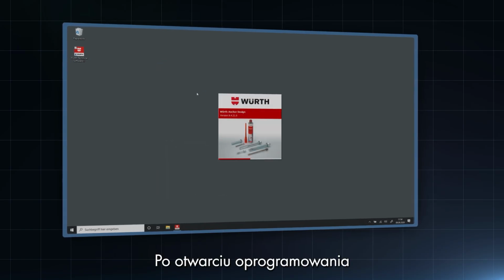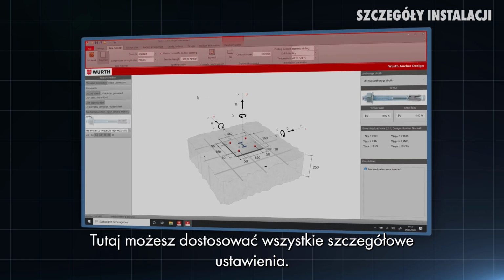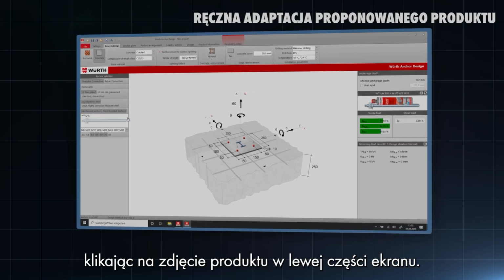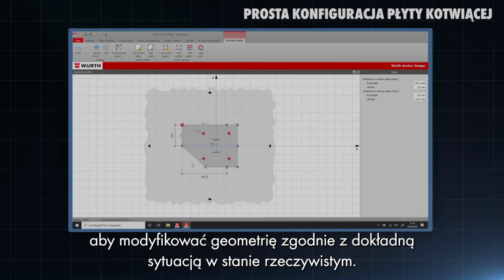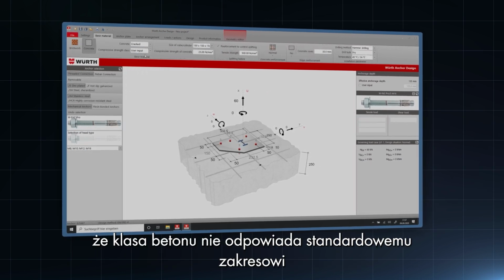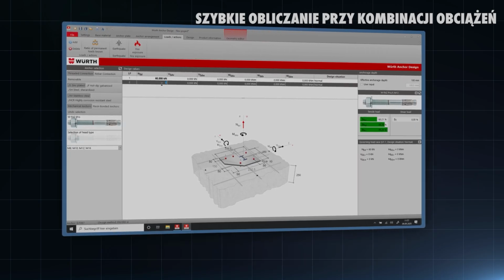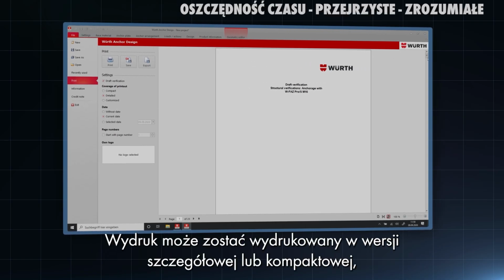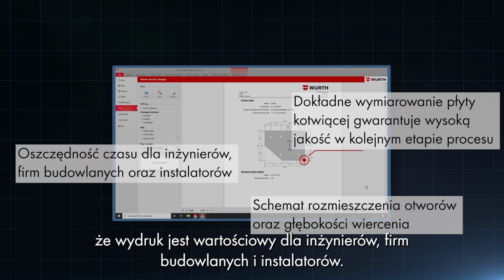Würth Technical Software II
Łatwa obsługa, szybkie obliczenia: film pokazuje, jak w prosty sposób korzystać z oprogramowania Würth Technical Software II na przykładzie modułu do obliczania kotew. Dzięki niemu projektanci, konstruktorzy i inżynierowie mogą opracować bezpieczne rozwiązania dla konkretnych projektów, zgodnie z obowiązującymi normami.